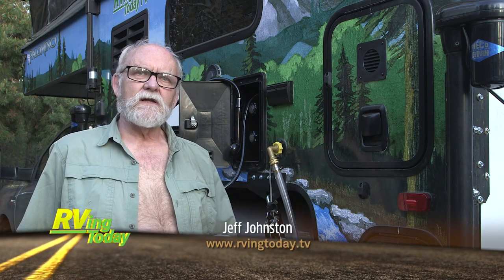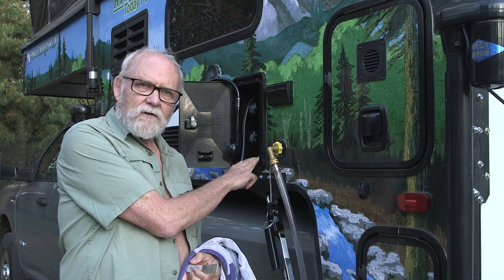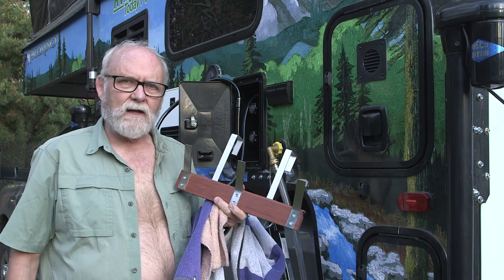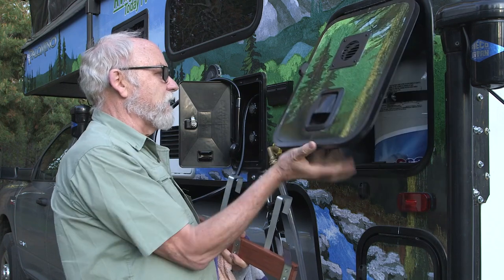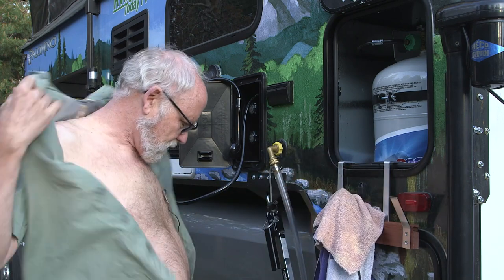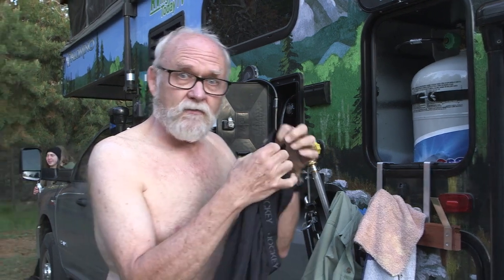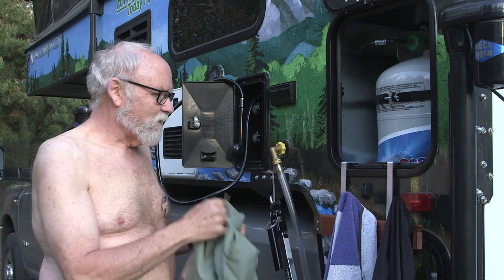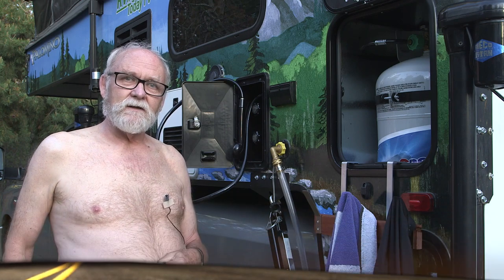A Practical RV Outdoor Shower Gadget on Show Segment 2022-16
Jeff Johnston: Greetings. Today's tech tip for "RVing Today TV" concerns your outdoor shower. Most RVs have an outdoor shower of one kind or another, and they're really convenient. They're great. You're showering outdoors, it's a lot of fun. But when you're doing that, what do you do with your towel, your shirts, and so on?